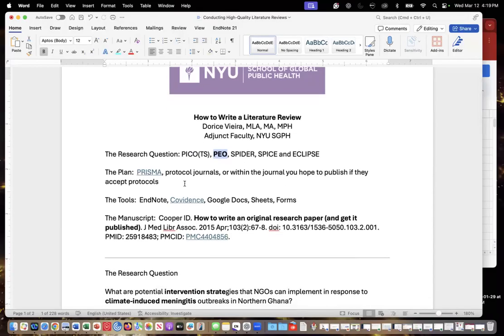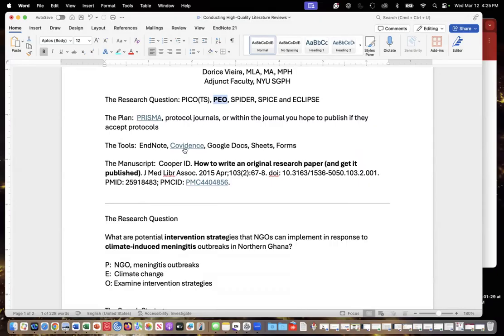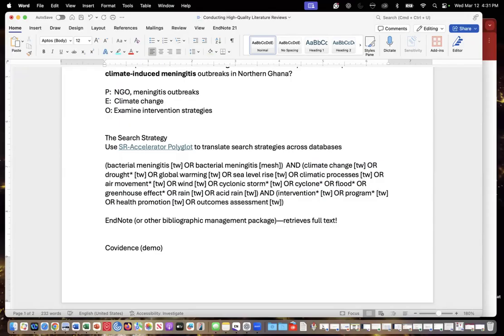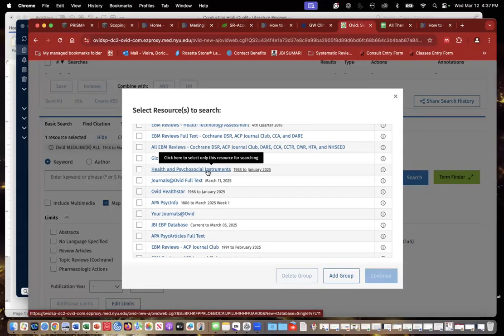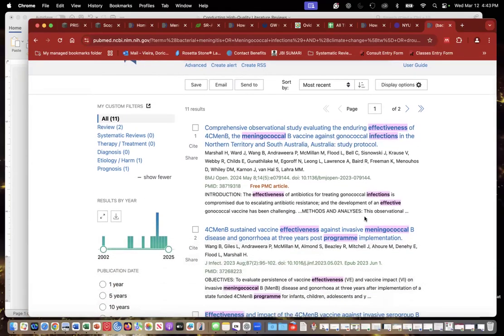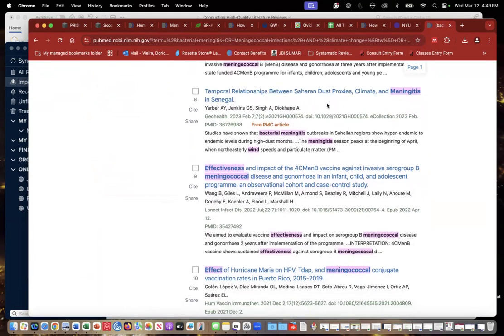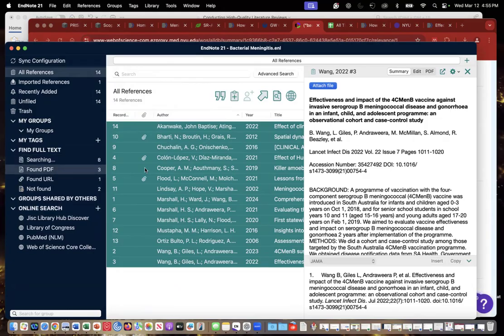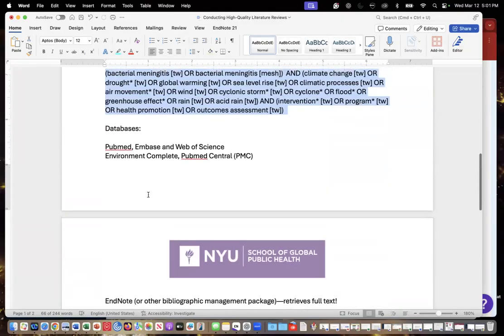NYU Polygeia Literature Review